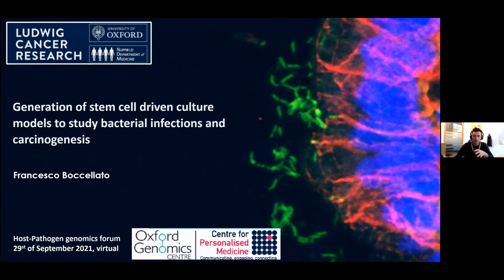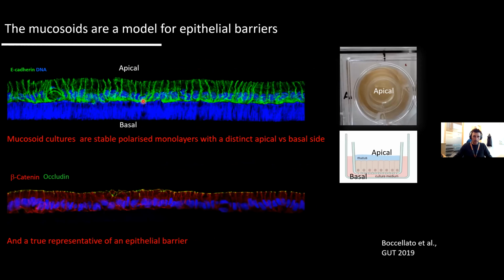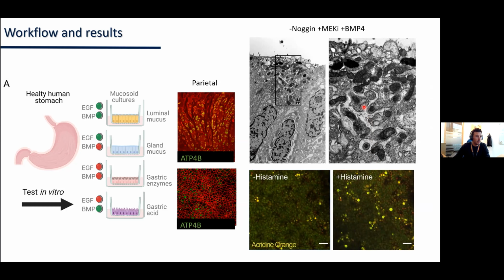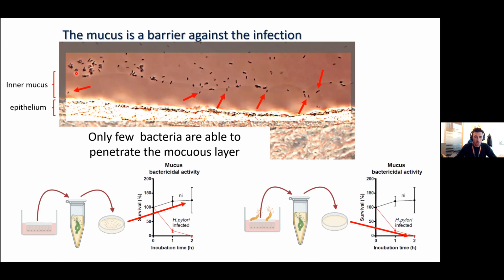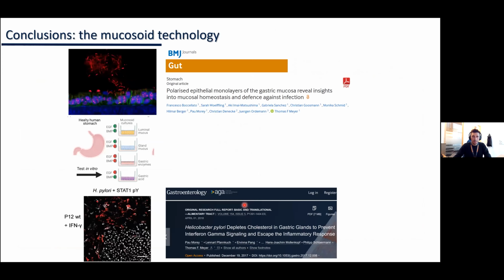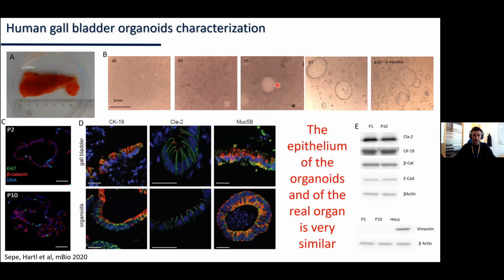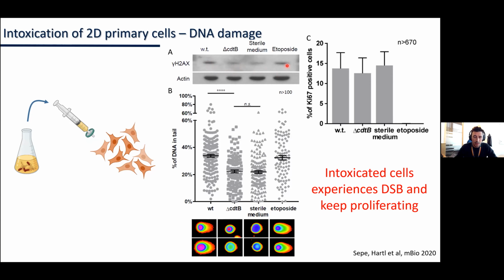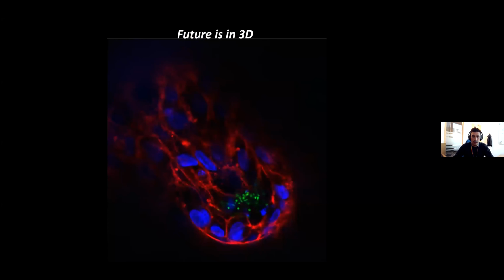Francesco Boccellato - Stem cell driven culture models to study bacterial infection & carcinogenesis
Generation of stem cell driven culture models to study bacterial infections and carcinogenesis

Dr. Francesco Boccellato studied at “Sapienza” University of Rome. Since he was a student he was interested in the impact of pathogens in causing cancer in humans. During his PhD in Rome he studied the role of the Epstein Barr virus (EBV) in deregulating microRNAs in diffuse large B cell lymphomas. After his PhD, Francesco moved to Berlin, at the Max Planck Institute for Infection Biology, were he started being interested in the causality of bacterial infection in human cancers. To study the impact of infection on healthy epithelial barriers Francesco invented a new cultivation systems for healthy epithelial cells called the mucosoids. The mucosoids are monolayer of polarised epithelial cells that recapitulate all the functions of an epithelial barrier in the body, including mucus production. Francesco has recently started his independent group in the University of Oxford (UK), at the Ludwig Institute for Cancer Research.

The forefront of the gastrointestinal mucosa consists mainly of a continuous polarised epithelial monolayer, protected by mucus. This strong defence barrier can be colonized by pathogens arousing a chronic inflammatory state. This exceptional colonization ability is associated with an increased risk of developing adenocarcinomas at the sites of infection. We have regenerated organoids and we have developed a new functional epithelial monolayer culture called “mucosoids”. The mucosoids are human multi-lineage stem-cell based in-vitro equivalent of a real mucosa. They mimic the function of a homeostatic epithelial barrier including accumulation of mucus on the apical side. Use of human mucosoid cultures reveals novel insight into epithelial homeostasis and response to bacterial infection.